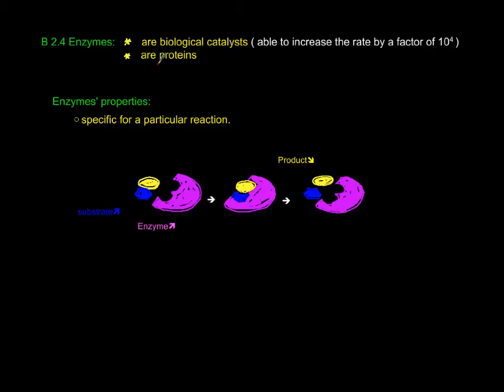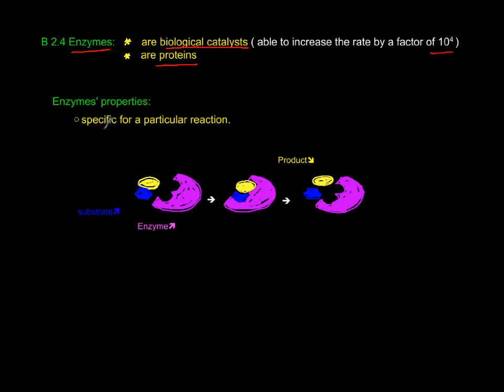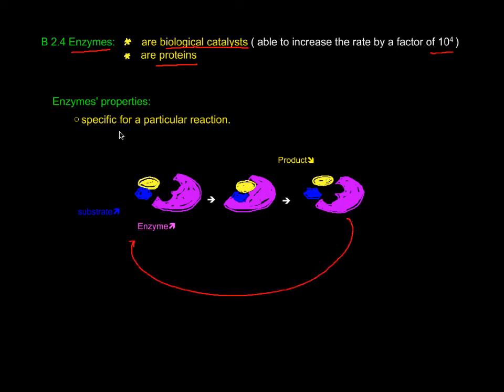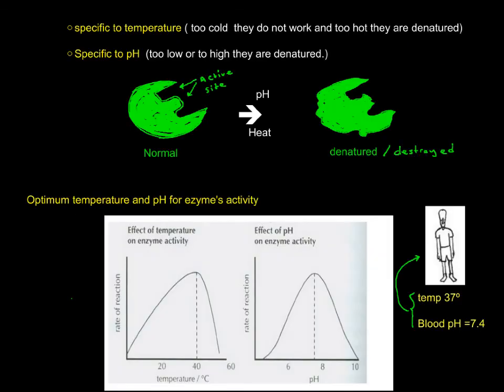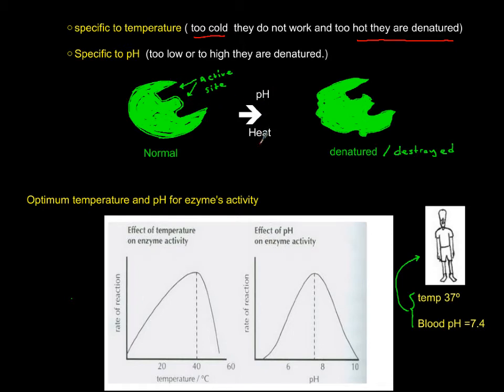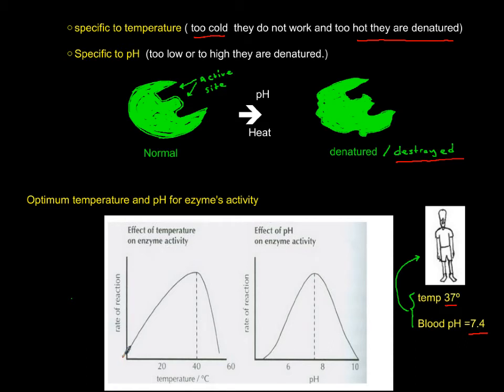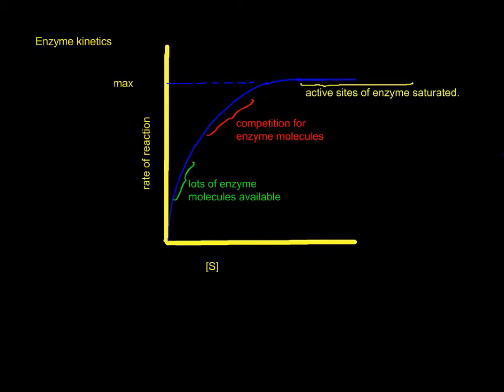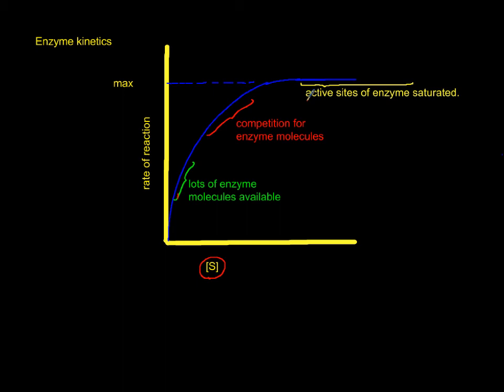B2 4 Enzymes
Option B, IB chemistry